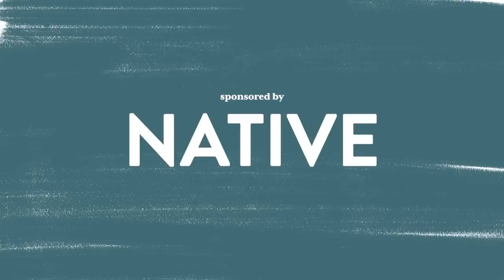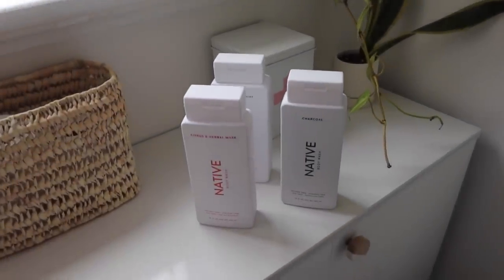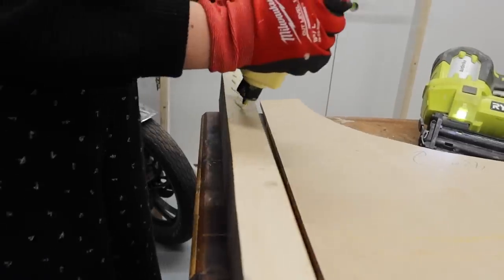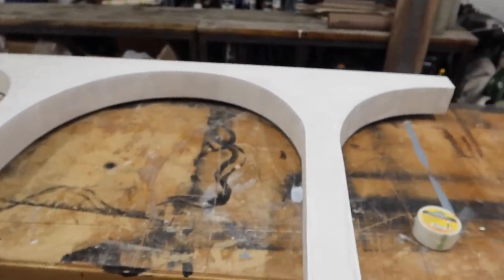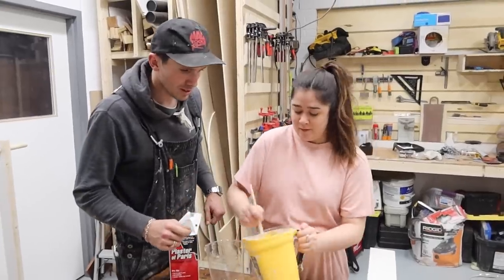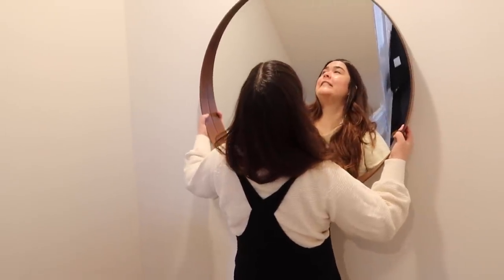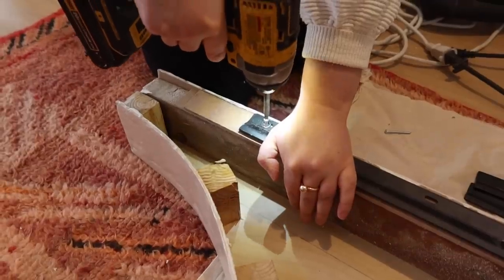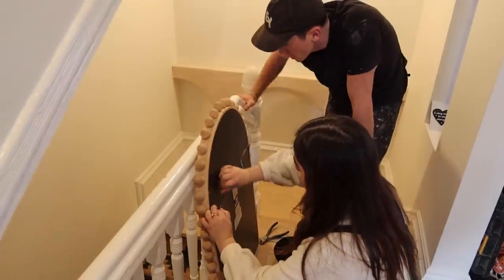Making My Empty Stair Landing CUTE! | DIY Plaster Console Table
NATIVE BODY WASH REVIEW

Pre-order my book OWN YOUR SPACE, available in over 25 countries

Hey guys! I'm Alexandra Gater and I show you how to do rental-friendly upgrades and DIY projects on a budget. Today I'm making over my empty stair landing and turning it from a dark corner into a bright and colourful decorated space! I made a DIY arched plaster console table and I can't wait until you see how it turned out!

Canadian Links:

Outfits:
Pink sweatpants AF
Pink sweatshirt AF

Palo santo holder AF
Candle holders AF
Wavy mirror AF *

US Links:

Outfits:
Pink sweatpants AF
Pink sweatshirt AF

Candle holders AF
Wavy mirror AF *

GET IN TOUCH:
Alexandra Gater
Toronto, ON
M5S 3C9